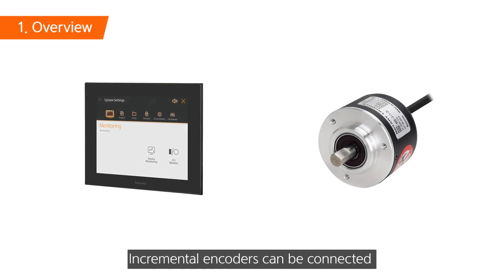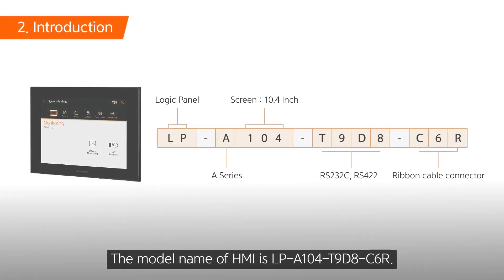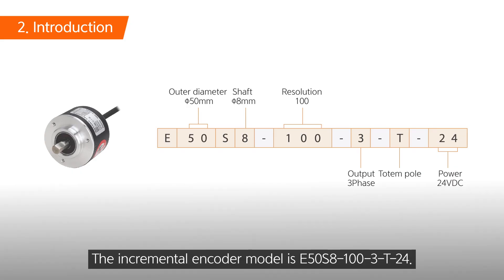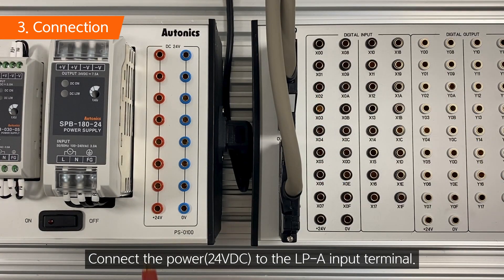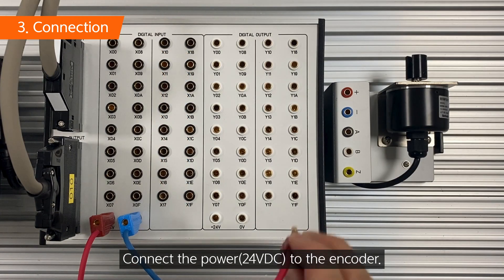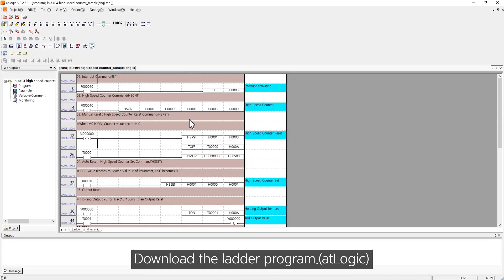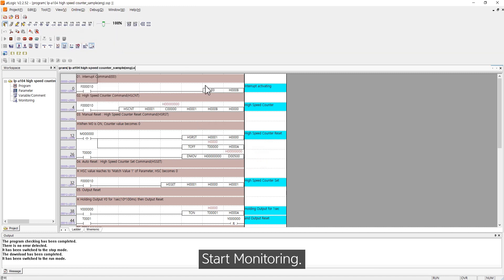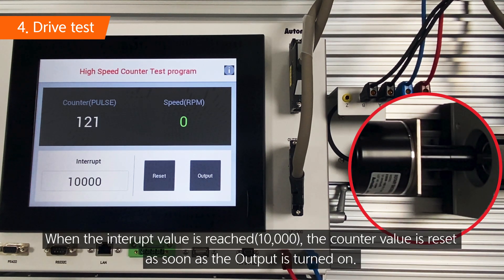Autonics Tutorial : HMI High Speed Counter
00:00 Intro
00:12 Overview
00:49 Introduction
01:50 Connection
03:13 Drive test